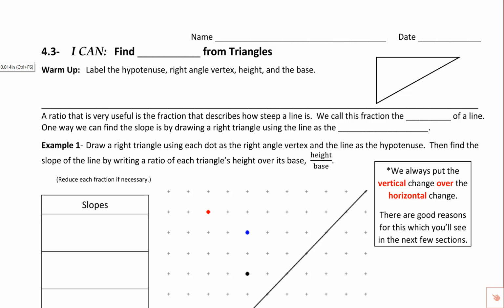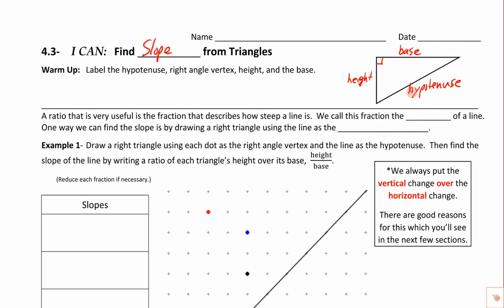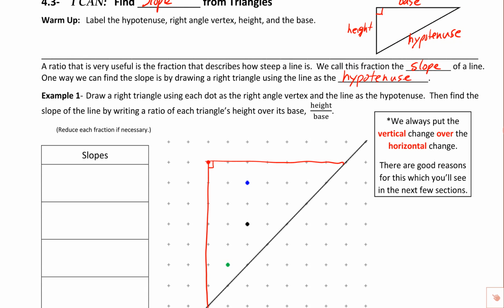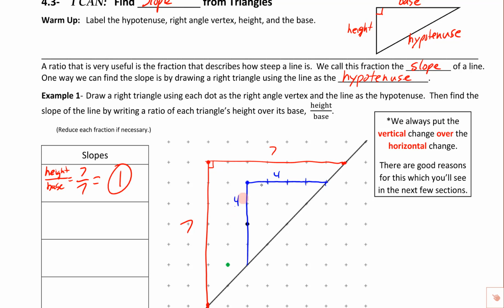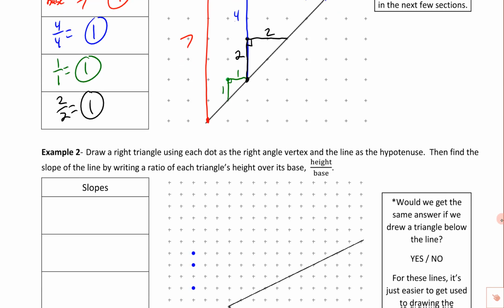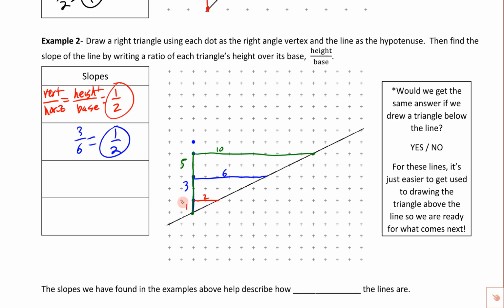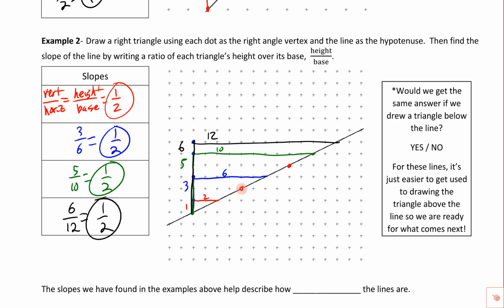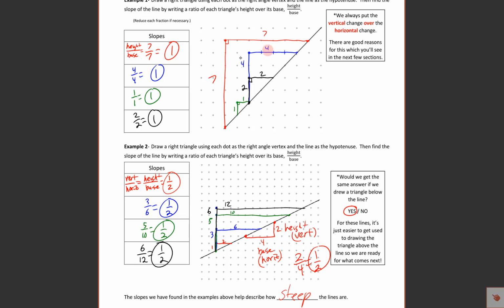4.3 Slope from Triangles